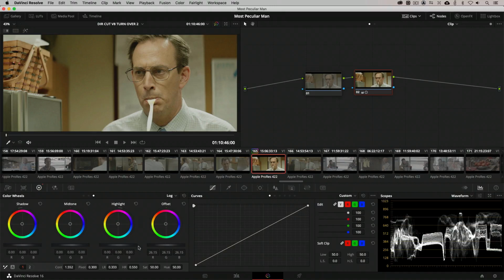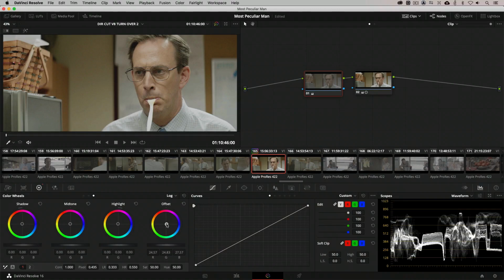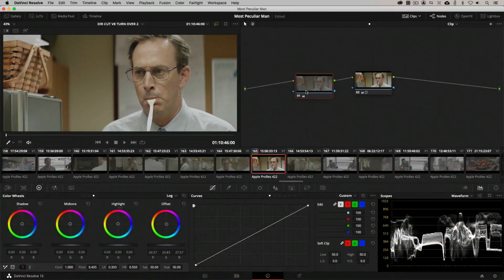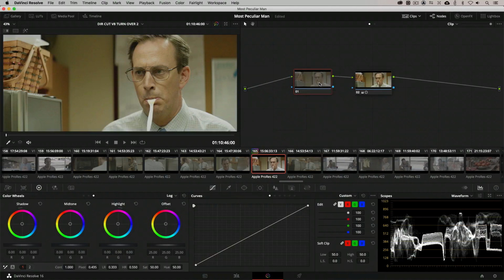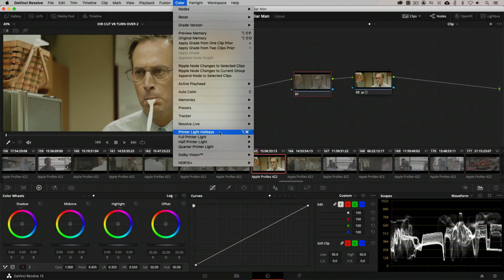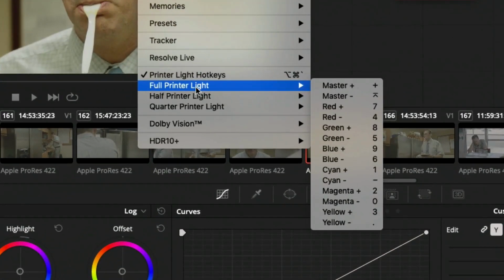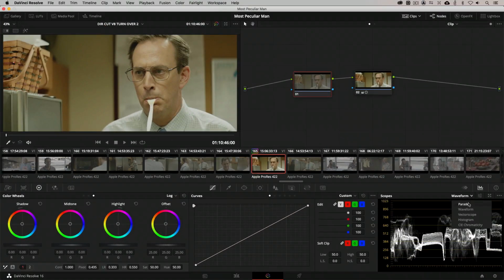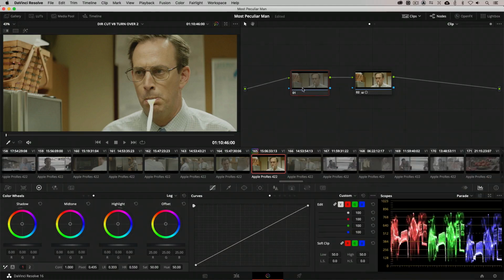06 - Printer lights workflow